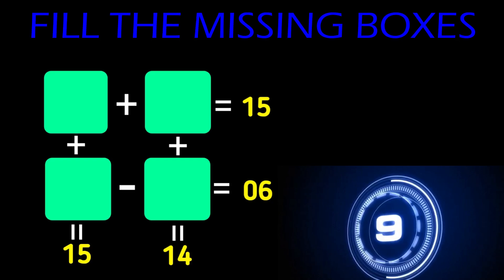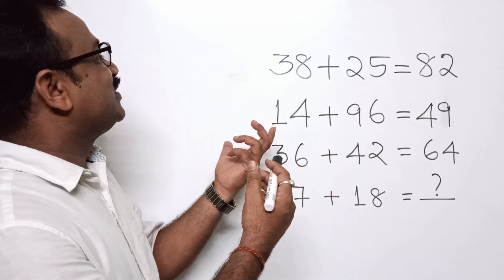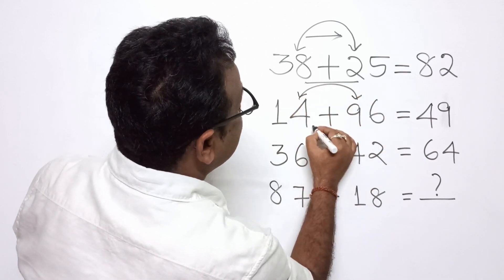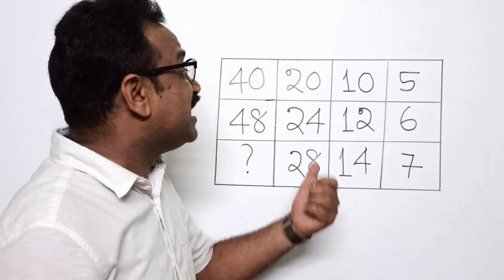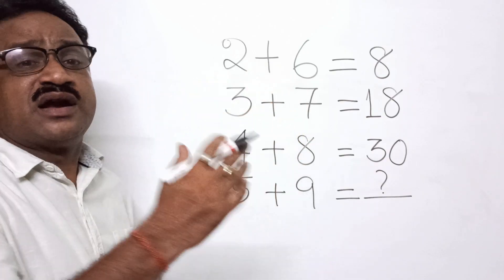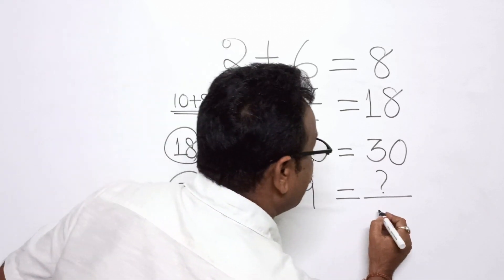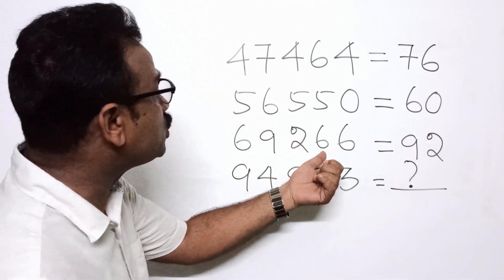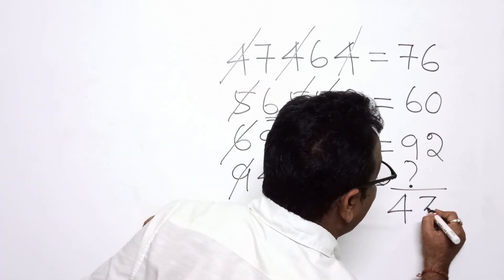Maths Puzzles|How to Solve Maths Puzzle| Reasoning |Subodha Das| IQ Test| Test your brain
This video will strengthen the mathematical reasoning aptitude of the students more efficiently and in a systematic manner. It will help the NTSE, KVPY, Maths Olympiad as well as SSC-CGL, CHSL, RRB, Banking and NDA students to score well in their Exams.